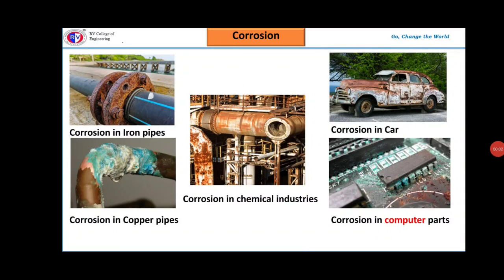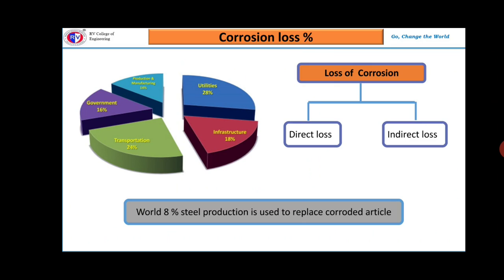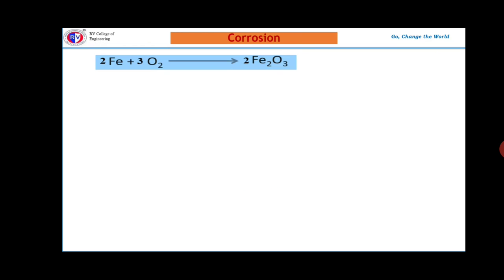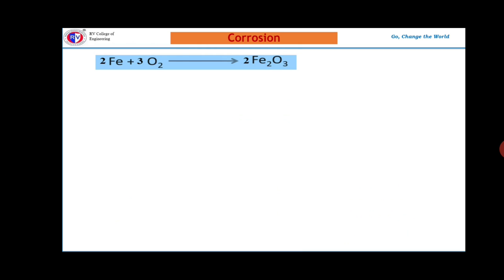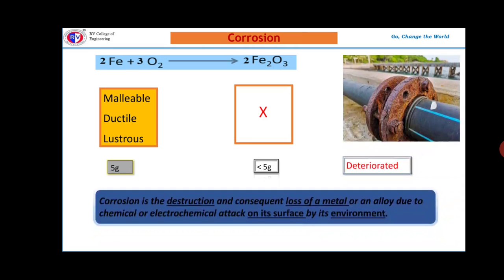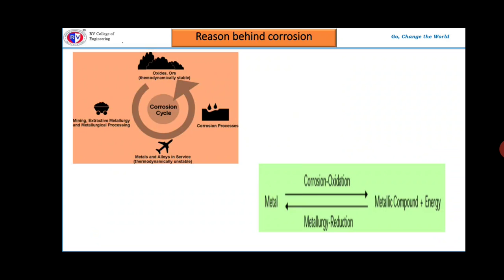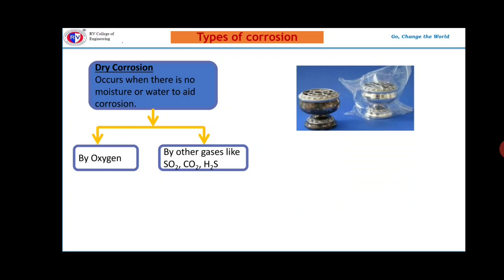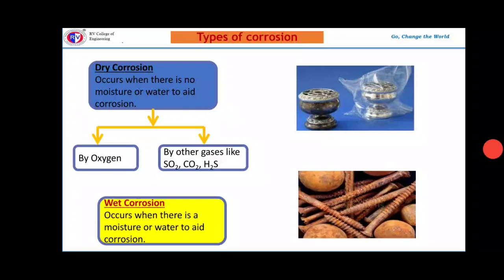Introduction to corrosion